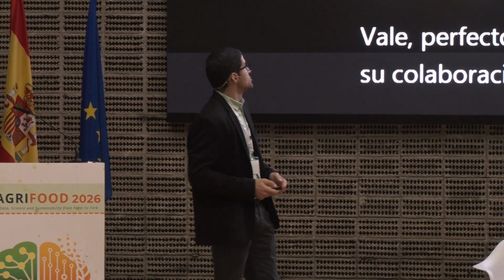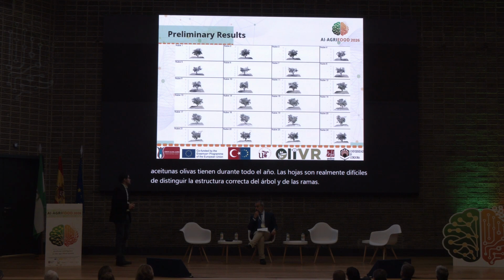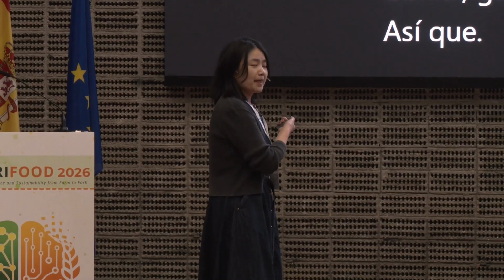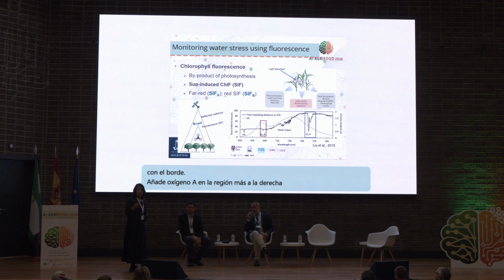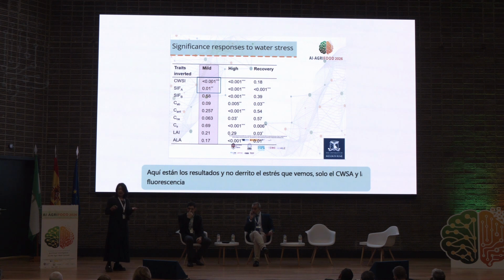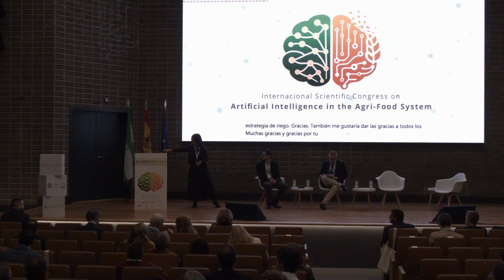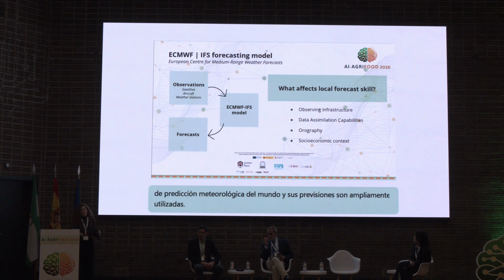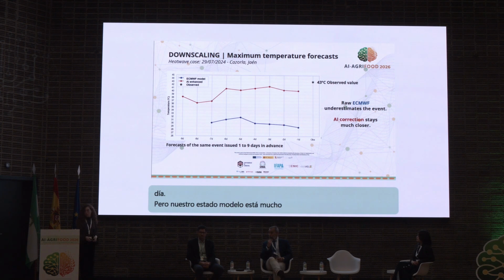Plenary Session 1: Sensing and Data Intelligence - Oral Communications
AI-AGRIFOOD 2026
International Scientific Congress on Artificial Intelligence in the Agri-Food System.
19th - 20th March, 2026
Campus Córdoba, Córdoba, Spain

Plenary Session 1: Sensing and Data Intelligence.
Theme: From raw data acquisition to actionable agronomic intelligence.
Session Chair: Prof. Francisco Javier Mesas Carrascosa (University of Cordoba, Spain)
- ‘AI-driven 3D digital twins for precision pruning and decision support in mediterranean olive groves’, Francisco Jiménez Jiménez (Miguel Hernandez University, Spain)
- ‘Machine‐learning–driven analysis of stage‐dependent sensitivity of plant functional traits to water stress dynamics in almond’, Na Wang (University of Melbourne, Australia)
- ‘Making global forecasts local: improving ECMWF-IFS temperature extremes with machine-learning downscaling’, Estrella Alcalá Espinosa (University of Cordoba, Spain)